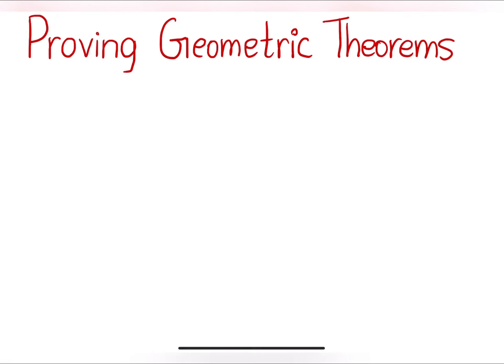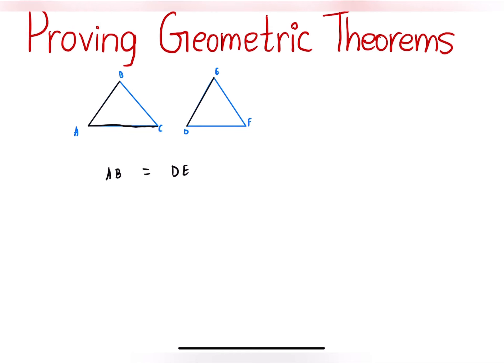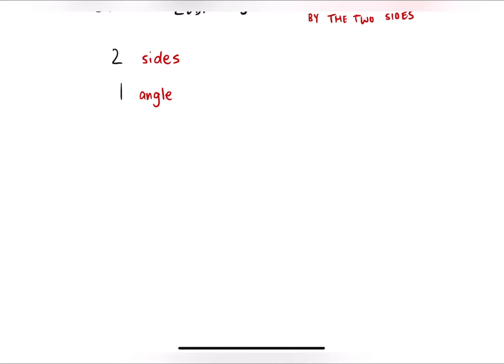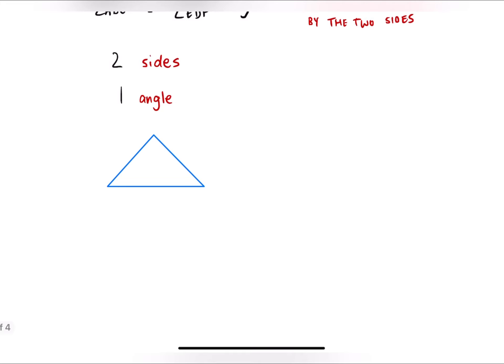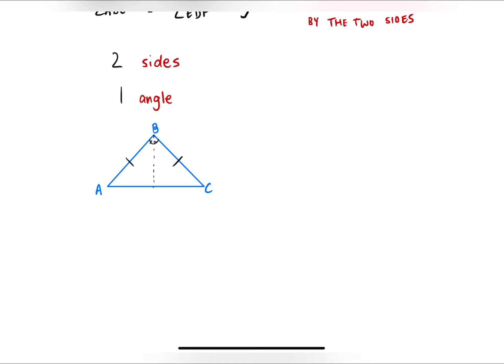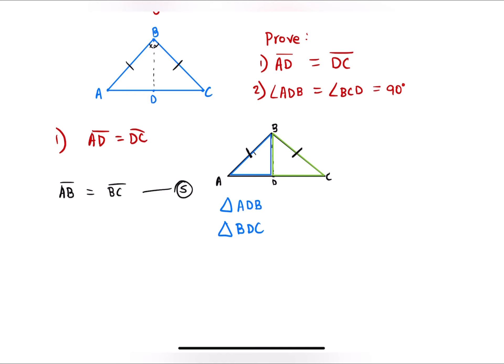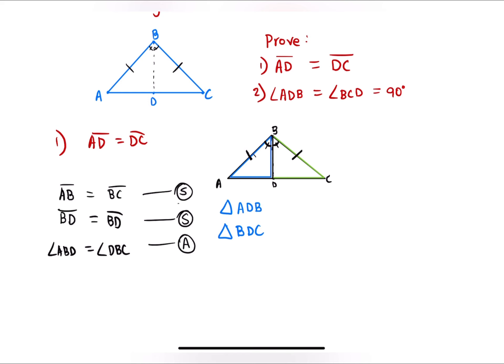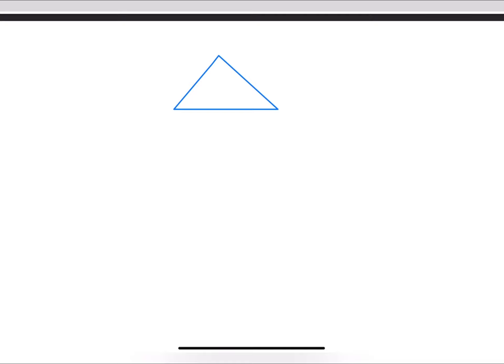Congruent Triangles I Proving Various Geometric Theorems | Prakash Academy